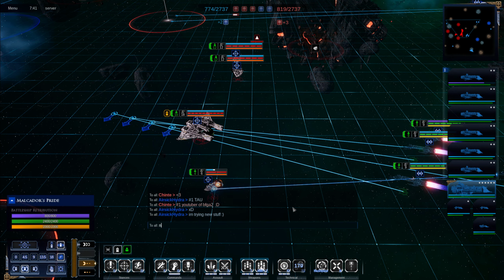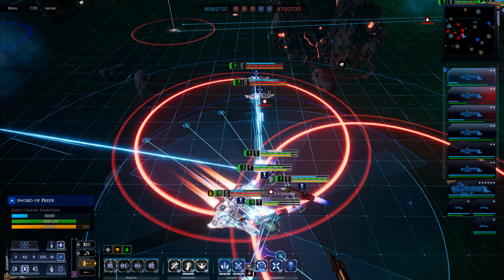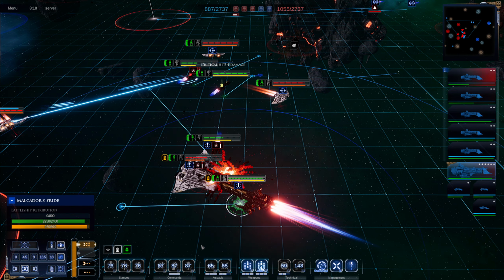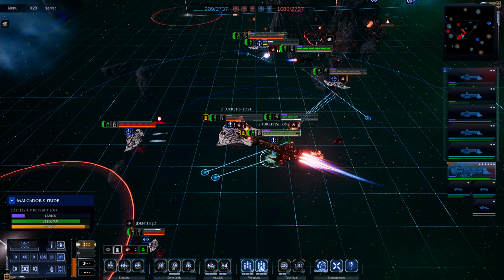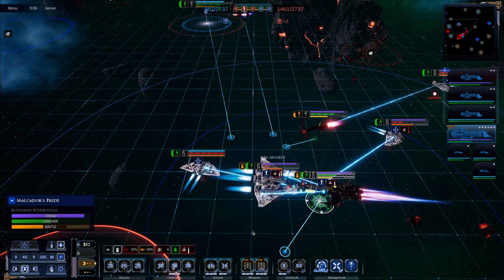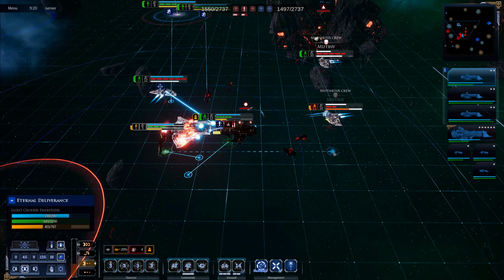Imperial Navy vs Tau | 1v1 | Battlefleet Gothic Armada 2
It's time for another 1v1 match up within Battlfleet gothic armada 2 and i'm sure your going to enjoy the game play within this one :D special shout out to fellow streamer and my opponent within this one drop him a follow!

Appreciate you Watching this Video and hope you found it useful. There's plenty more videos like this you can find by checking out the channel page and if there's one you think is missing, let me know down in the comments!

SUPPORT

Making informative videos about games is what I love doing and what this channel is all about, if you want to help me cover expenses or support me then feel free to check out my Patreon.